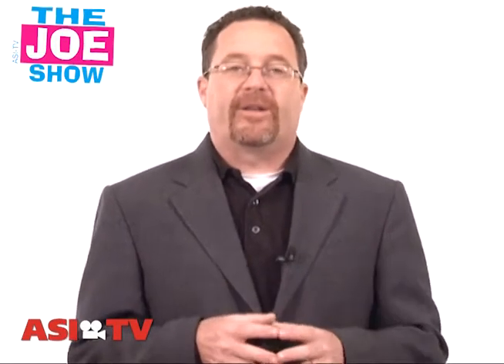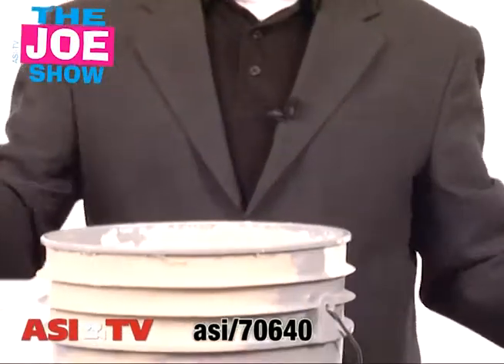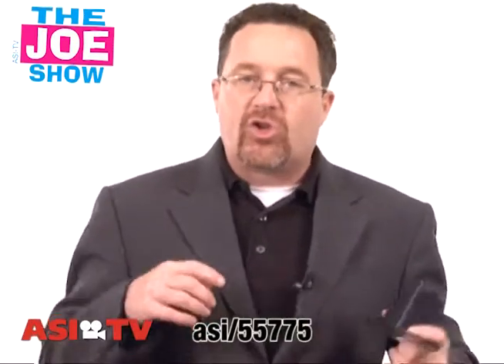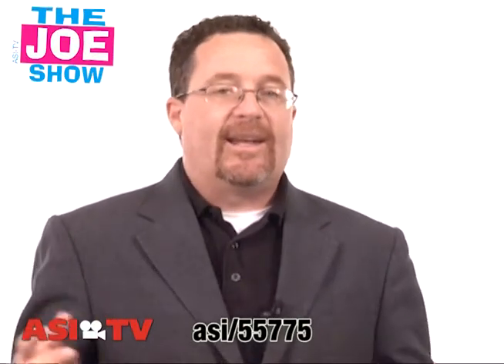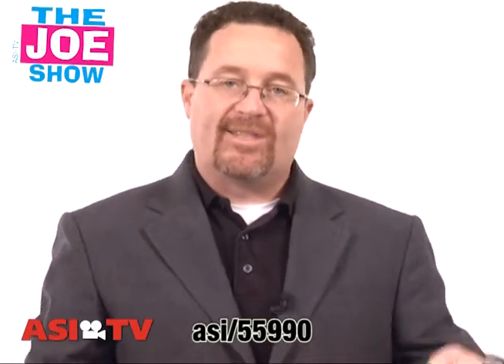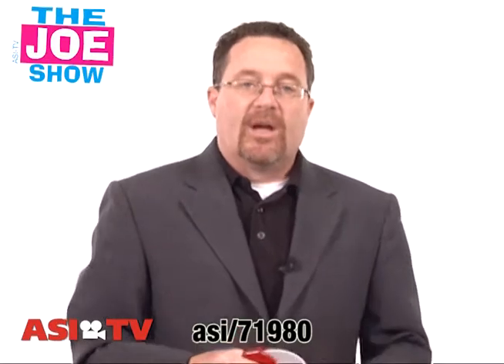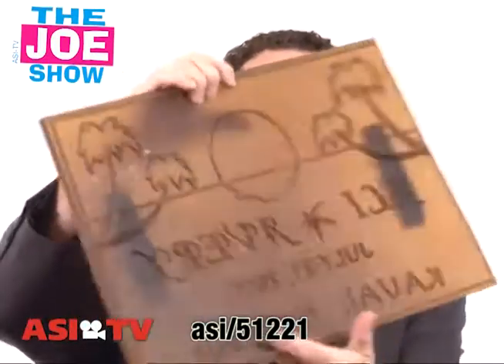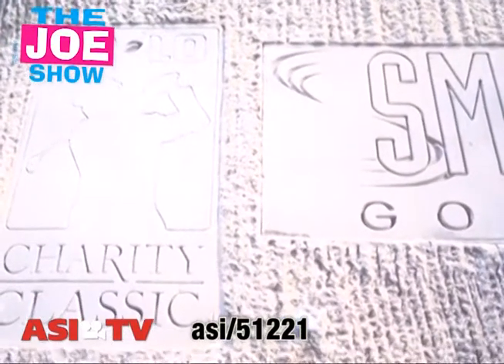Eclectic Product Mix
Joe Haley has an eclectic collection of products on display this episode including a rubber stamp that leaves logos in sand, wet concrete and snow.